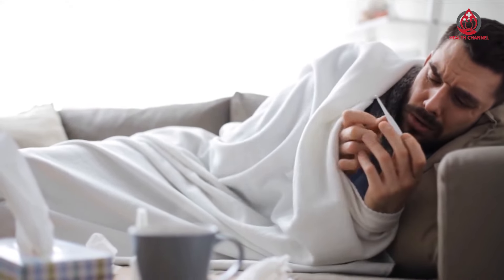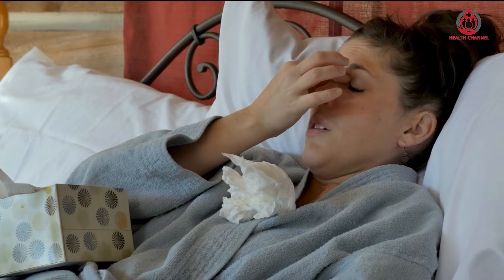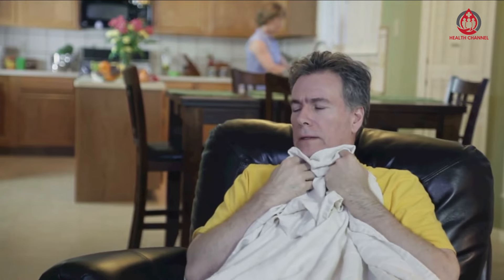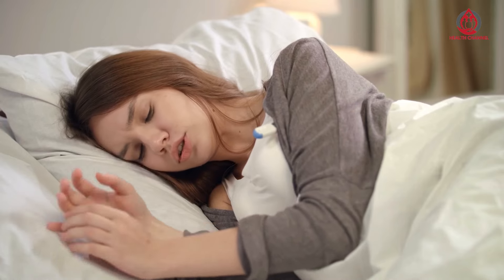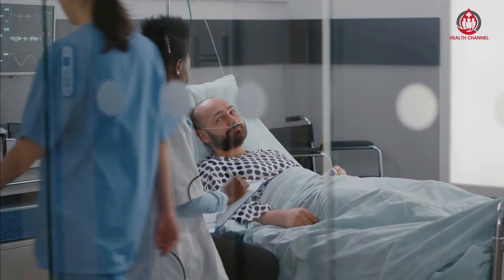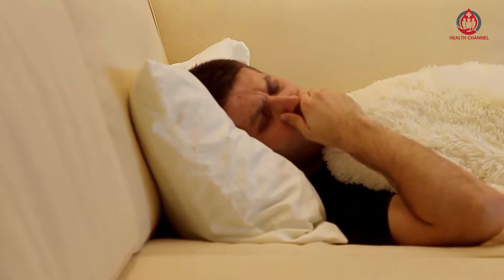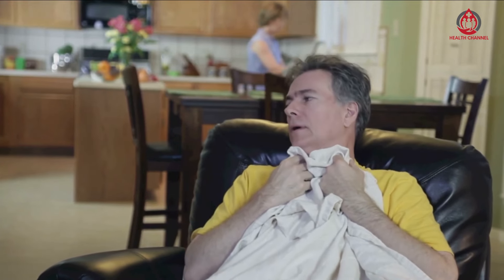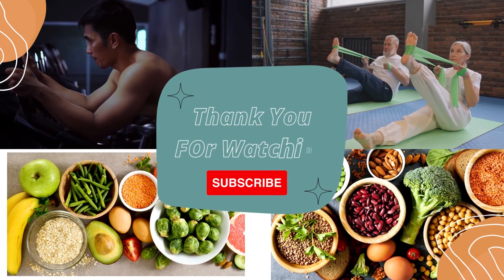Say Goodbye to High BP Drinks That Normalize High Blood Pressure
Hi, Welcome to this Health Channel. In this video, we will show you the drinks that normalize your blood pressure.

Drinks That Normalize High Blood Pressure: Beet Juice: Beet juice is a rich source of nitrates, which are converted into nitric oxide in the body. Nitric oxide helps to relax and dilate blood vessels, which can lower blood pressure. Beet juice is also rich in antioxidants and anti-inflammatory compounds, which can further help to improve cardiovascular health.

Clean Areties: An atherectomy is a procedure to remove plaque from an artery (blood vessel). Removing plaque makes the artery wider, so blood can flow more freely to the heart muscles. In an atherectomy, the plaque is shaved or vaporized away with tiny rotating blades or a laser on the end of a catheter (a thin, flexible tube).

Clogged arteries: Blocked arteries, also known as Atherosclerosis, is the build-up of fibrous and fatty material inside the arteries and is the underlying condition that causes coronary heart disease and other circulatory diseases.

Pomegranate Juice: Pomegranate juice is rich in antioxidants and anti-inflammatory compounds, which can help to improve cardiovascular health. Studies have shown that drinking pomegranate juice can help to lower blood pressure and improve blood flow to the heart.

Want to learn about how to earn money from the share market?

Making a financial plan is the first step in building wealth.